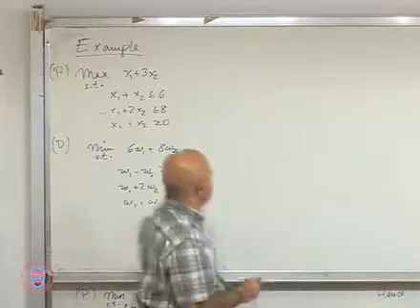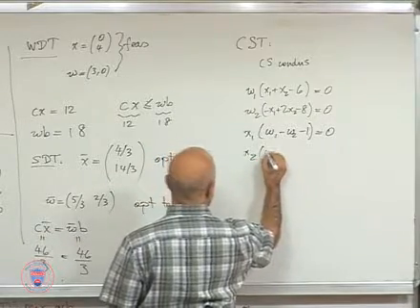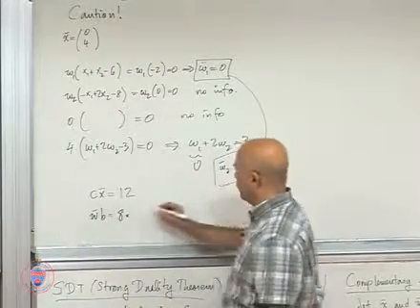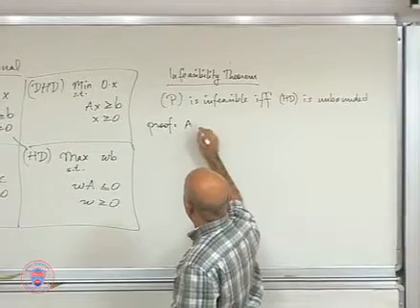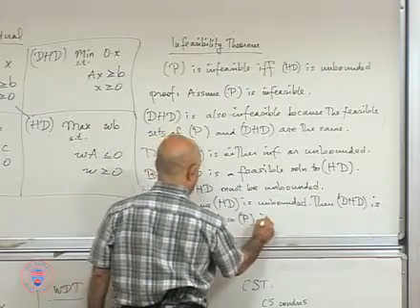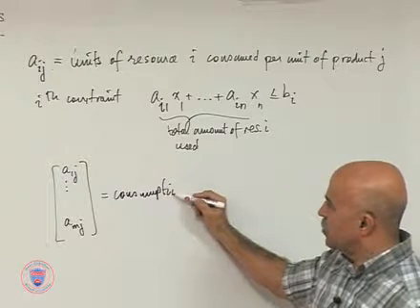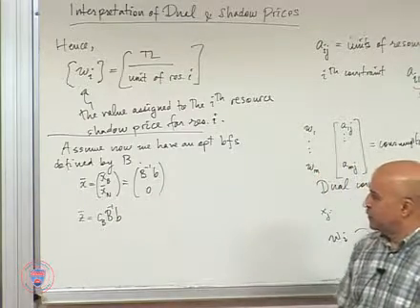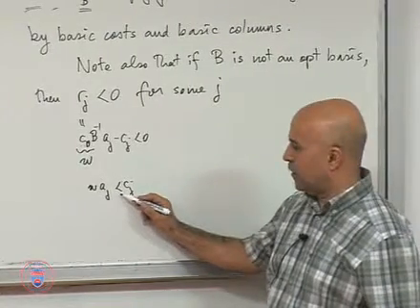IE513 20110418 LECTURE31 Example and economical interpretation